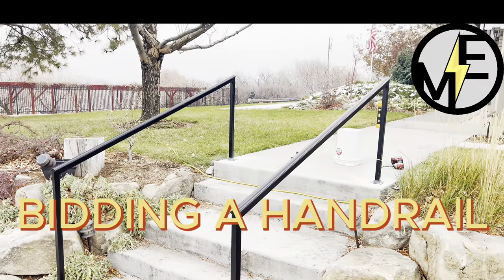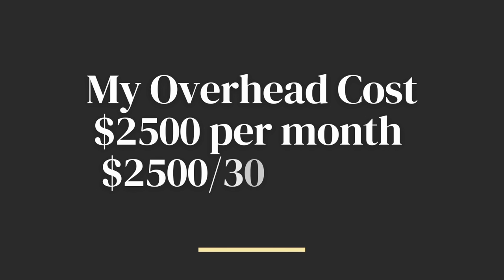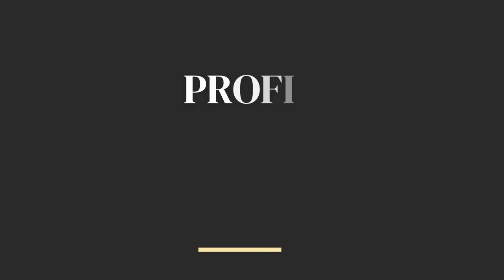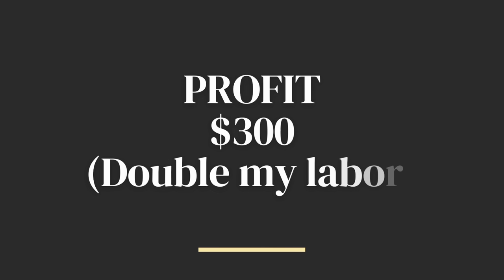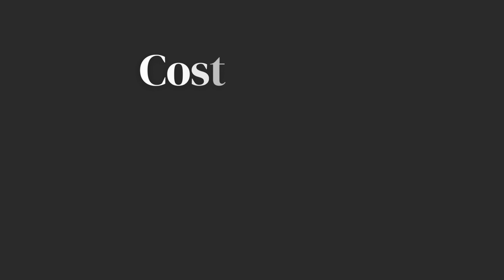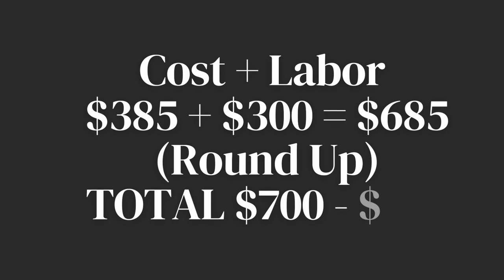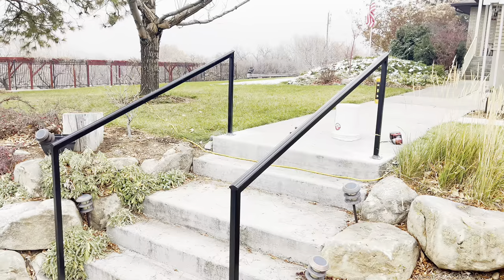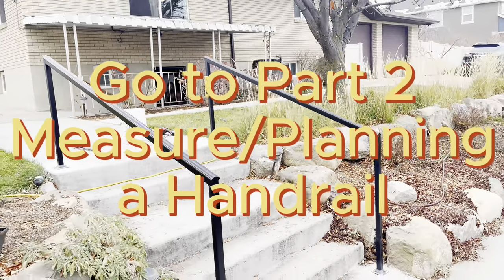Bidding a Welded Steel Handrail Part 1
In this comprehensive tutorial, I'll guide you through the step-by-step process of accurately bidding a welded iron handrail project. Whether you're a seasoned professional or just starting in the welding business, understanding how to estimate costs for a handrail project is crucial. Join me as I share industry insights, factors to consider, and practical tips to ensure your bids are competitive and reflective of your expertise. Let's master the art of bidding for welded iron handrails together! 🛠️💼